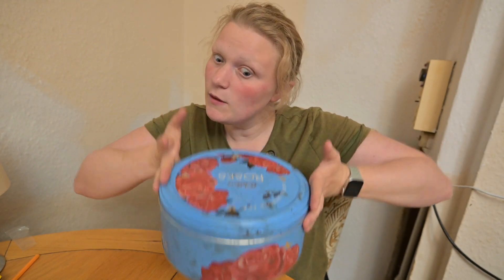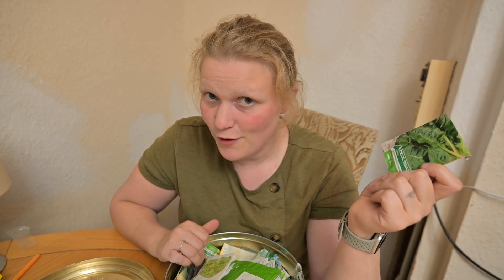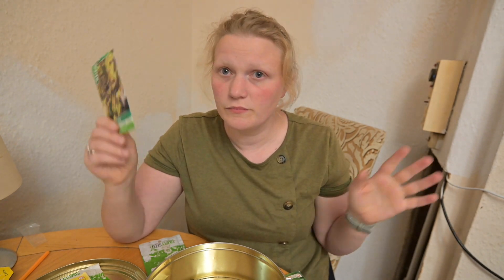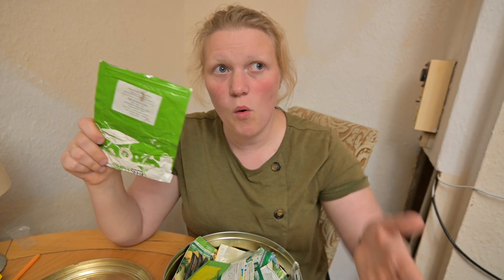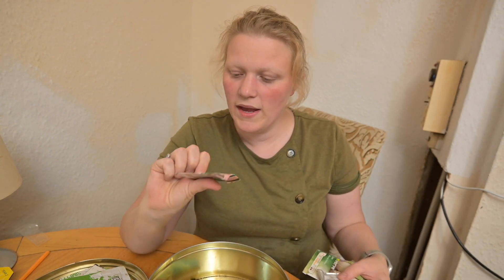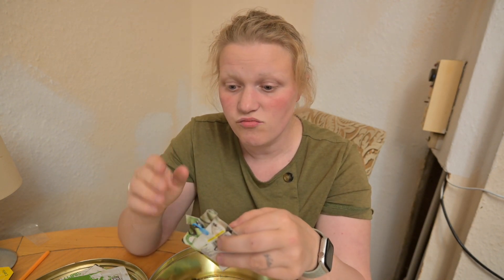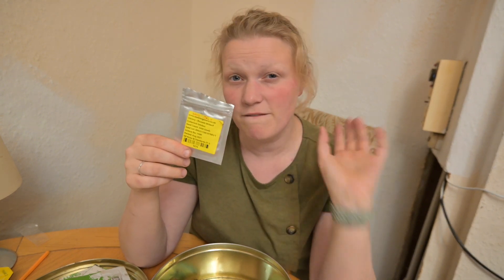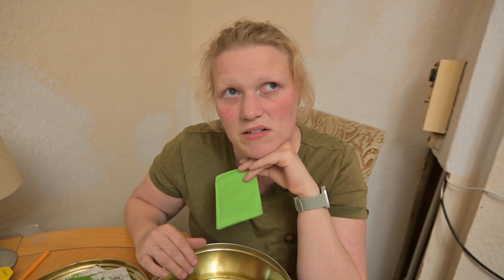What To Sow in JULY: Allotment Garden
In this video, we'll show you what seeds to sow your summer allotment garden. By the end of the video, you'll be able to sow your seeds, water them, and watch them grow!

If you're looking for tips on what to sow in the garden in summer, then this video is for you! We'll show you everything you need to know to sow your summer seeds successfully, from choosing the right seeds to watering them to keeping them healthy. If you're willing to put in the effort, then an allotment garden is a great way to grow your own food and avoid the high grocery costs!

I am shocked! Thanks so much you are all amazing!

Happy gardening,

Nik